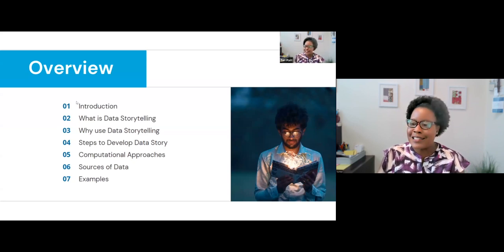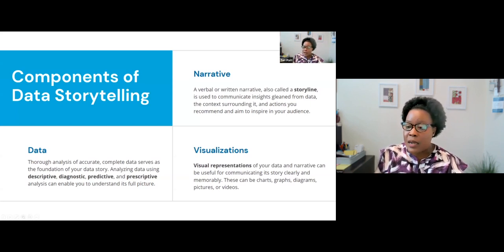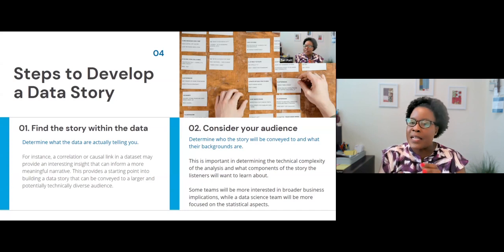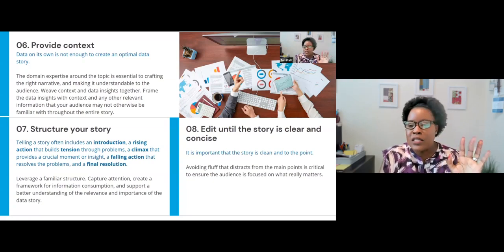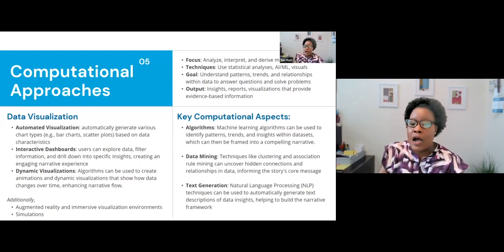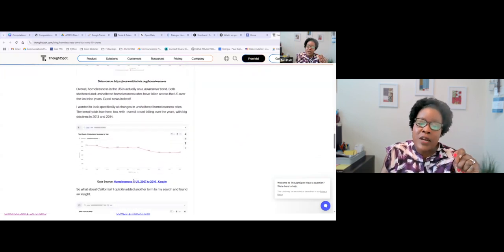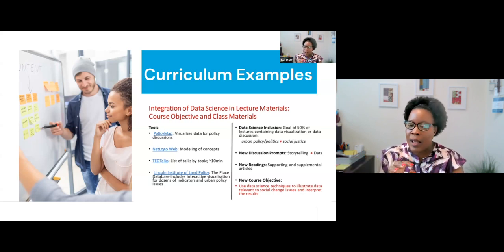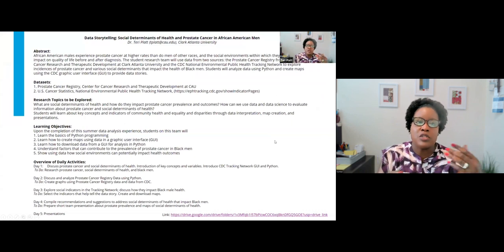Using Computational Science for Data Storytelling